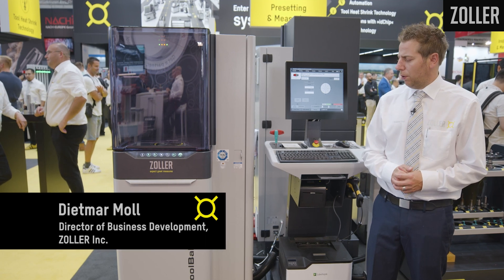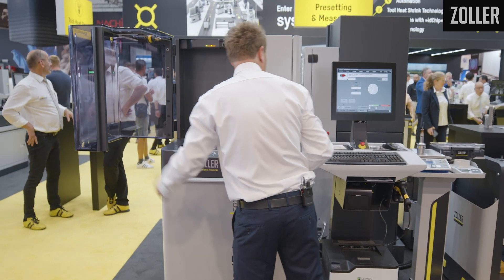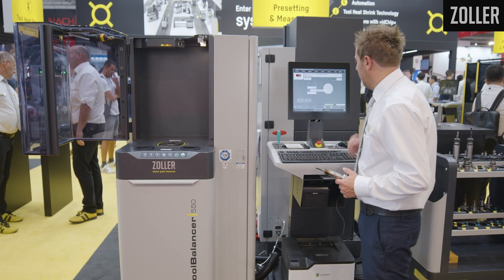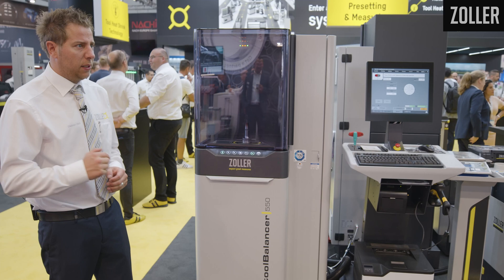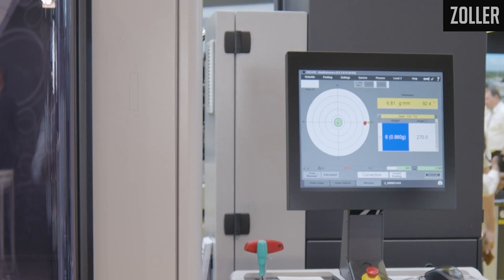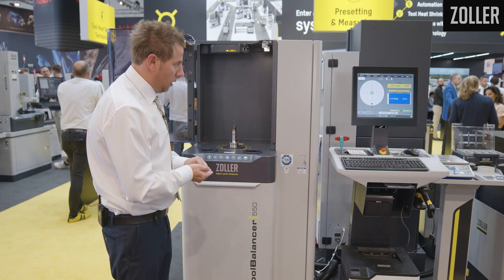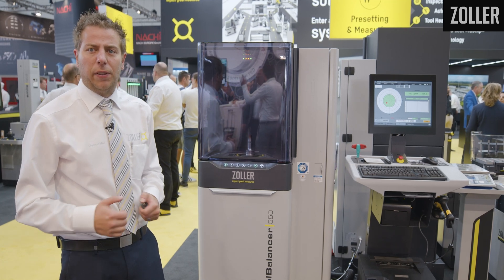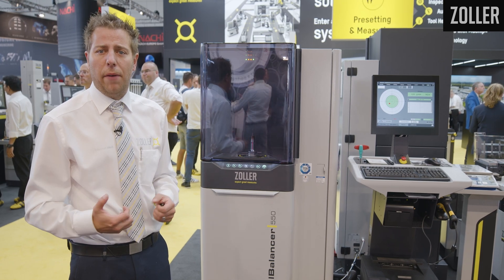ZOLLER »toolBalancer« takes precision to the next level | EMO 2023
The new ZOLLER »toolBalancer 550/750« series balances toolholders, complete tools, grinding wheels and more to a precision of less than 0.4 gmm.

Constructed from environmentally friendly, vibration-dampened UHPC material, machines in this series sit on a half-ton base for stability and precision during measuring and balancing.

The high-precision spindle and balancing adapter can mount almost any toolholder. The spindle rotates the tool at 400 to 1,200 revolutions per minute, depending on the tool's weight. The result is optimally balanced tools that produce better quality parts, achieve longer spindle running times and benefit from extended tool life.

Machines in this series can balance tools weighing up to 30 kilograms with diameters up to 480 millimeters and lengths up to 550 millimeters (»toolBalancer 550«) or 750 millimeters (»toolBalancer 750«).